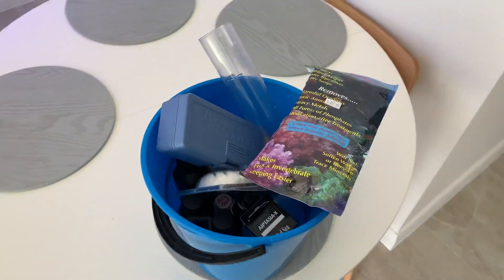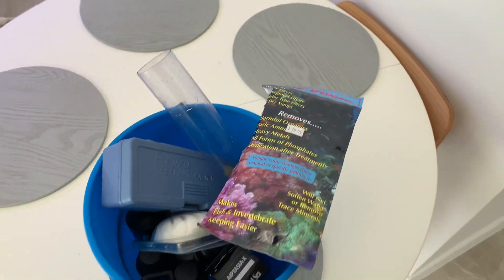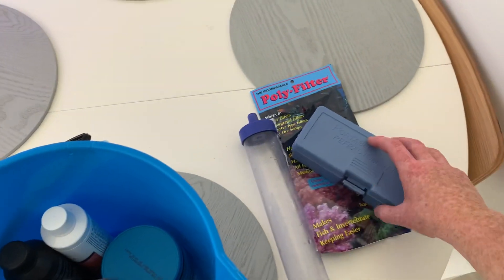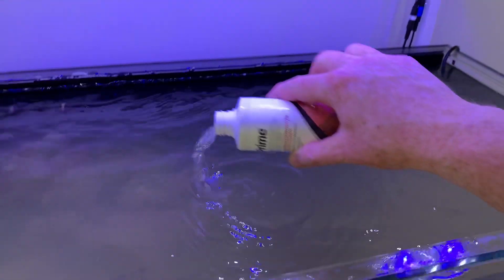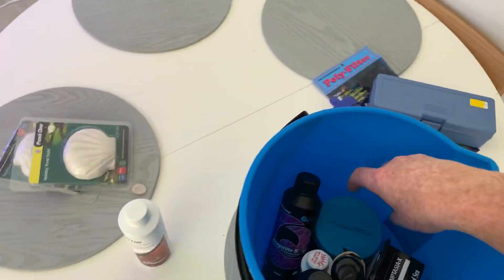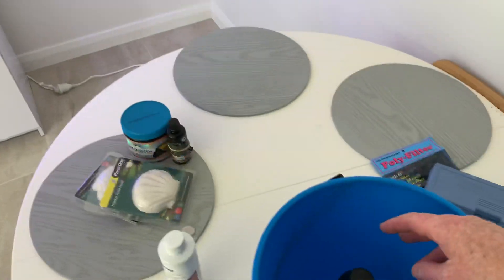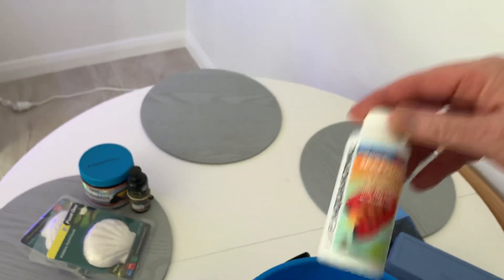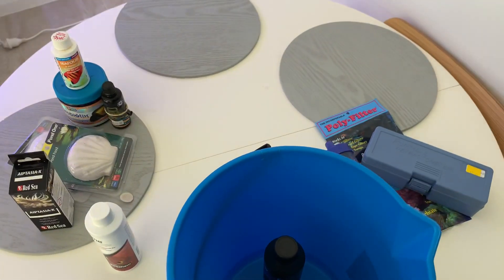What’s in your fish tank crap?